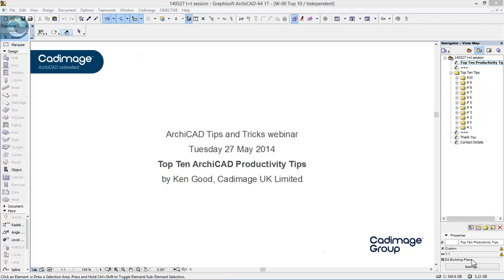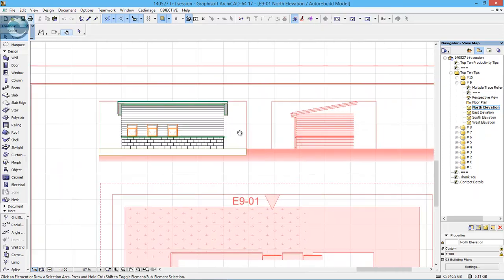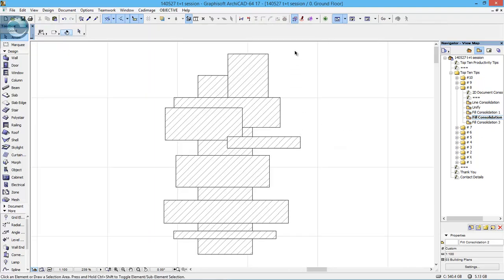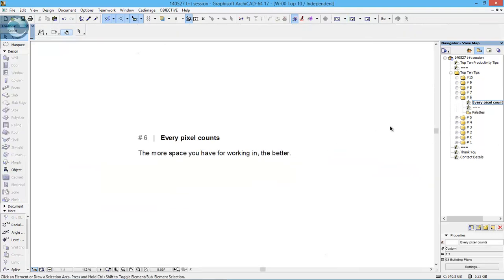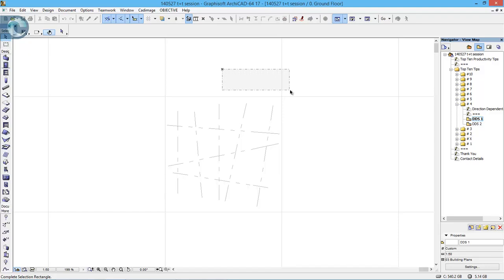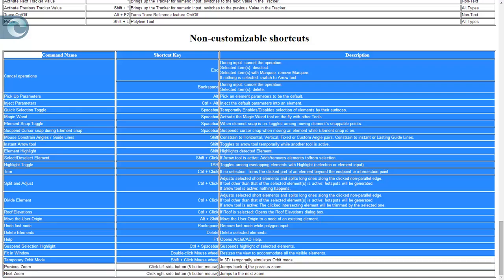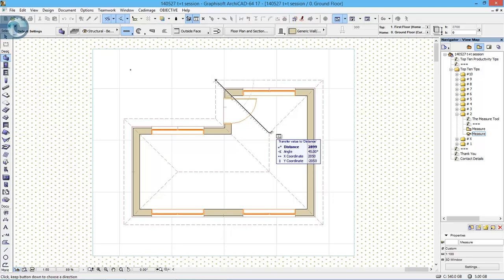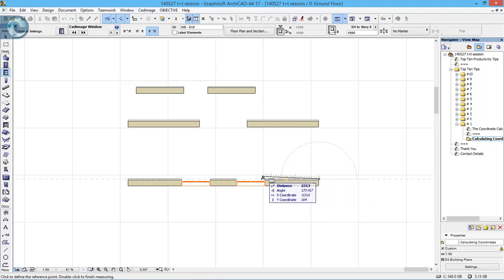ArchiCAD Tips and Tricks, presented by Cadimage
Ken Good demonstrates his Top 10 ArchiCAD tips